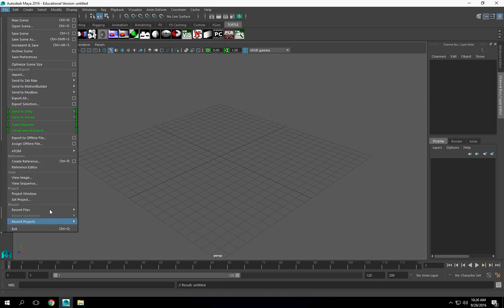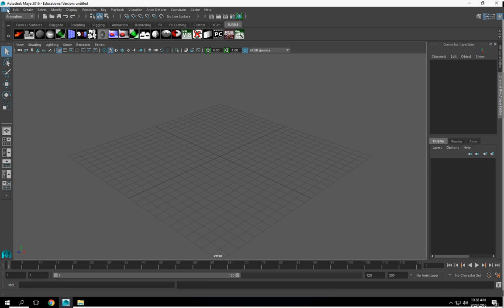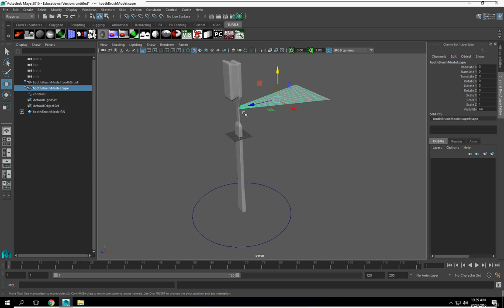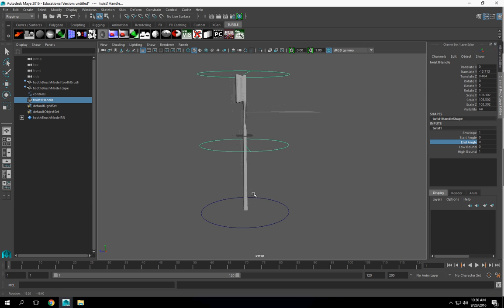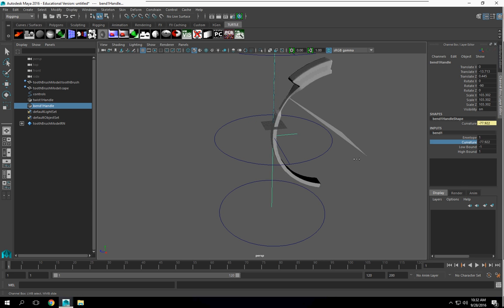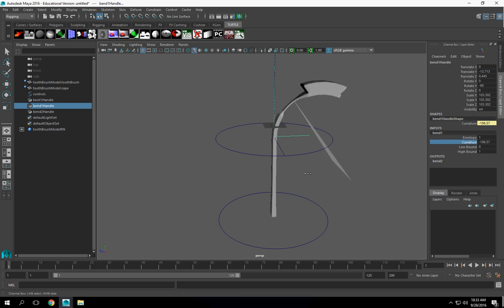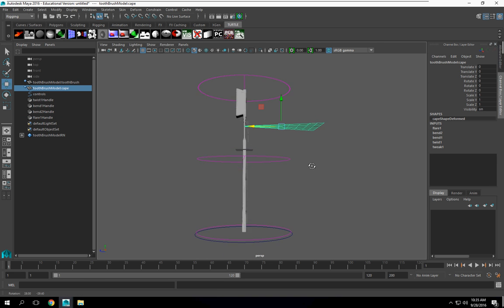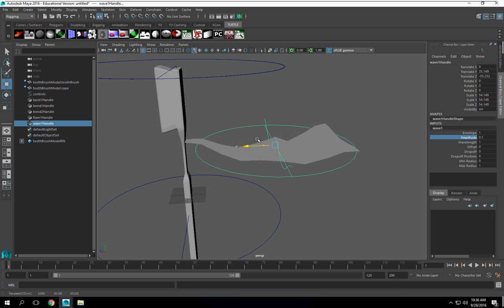khawkins toothBrushRig p1